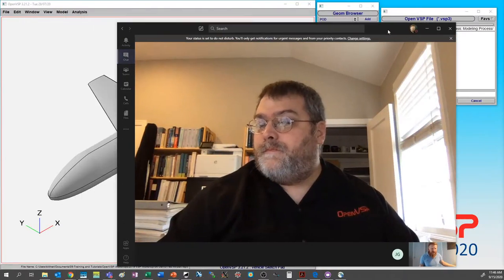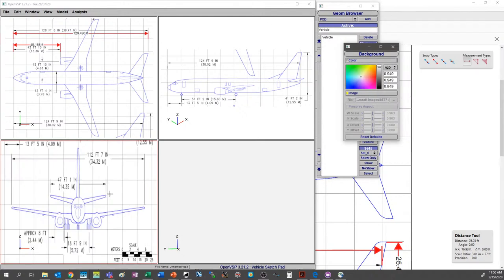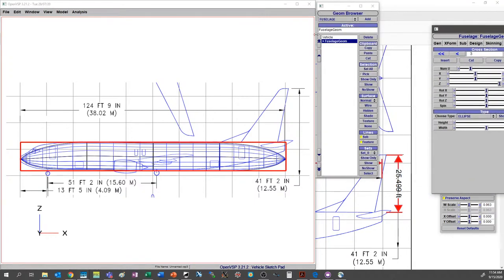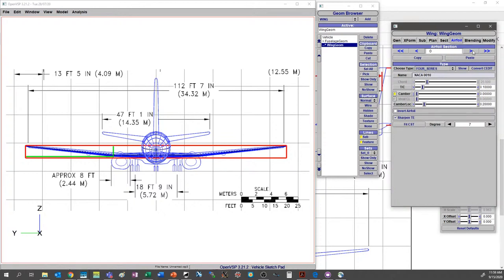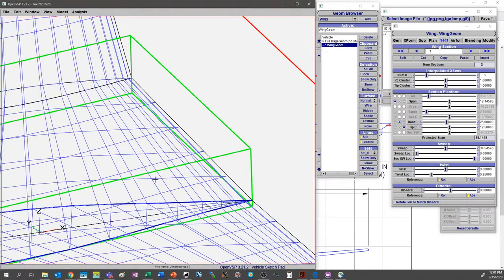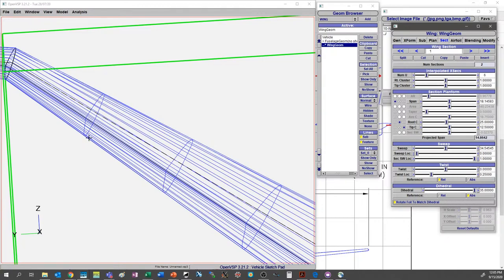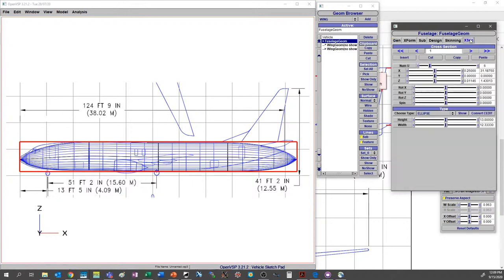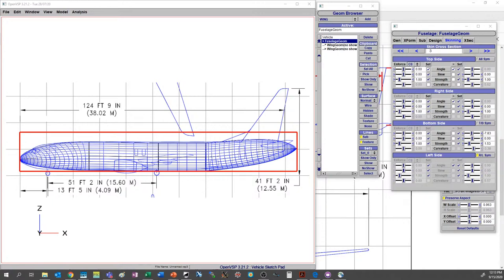2020 VSP WS: Basic Modeling Demo